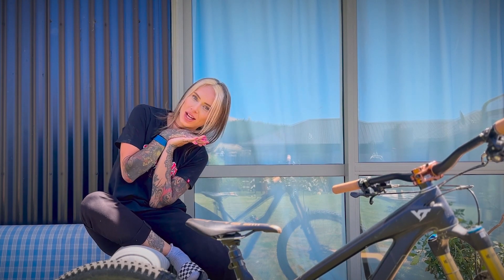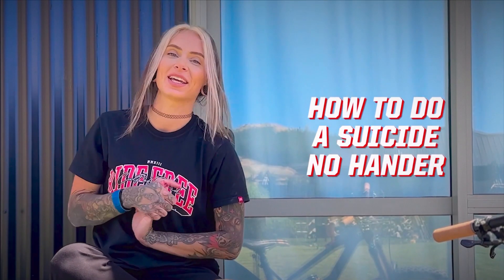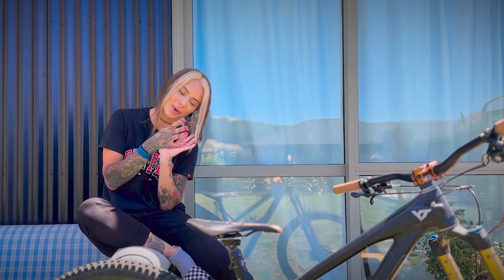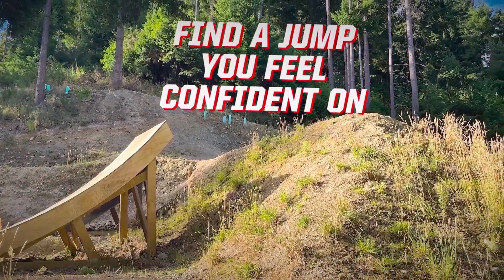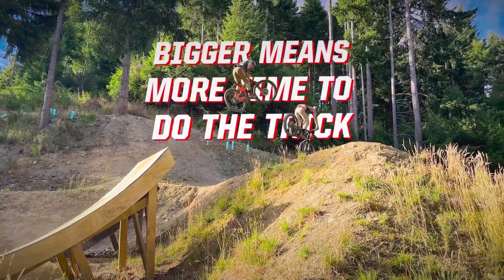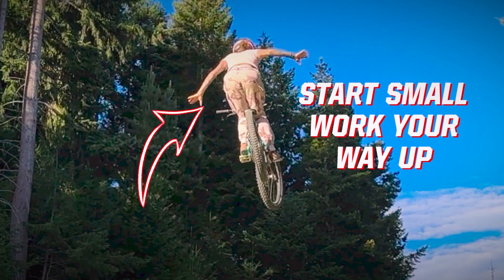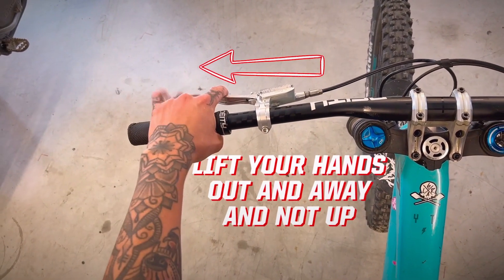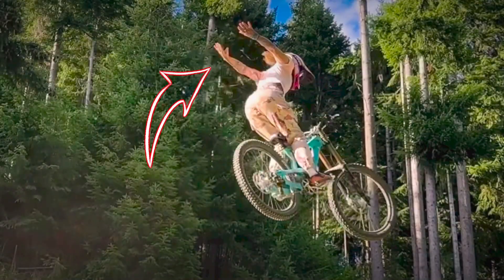How to Suicide No Hander with Team Rider - Emma Olofsson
Wanting to learn some tricks and steeze on your mountain bike? A Suicide No Hander is one of the steeziest and quite simple tricks to learn - so check out this video with team rider Emma Olofsson to get some tips on how to do a no hander on your bike!